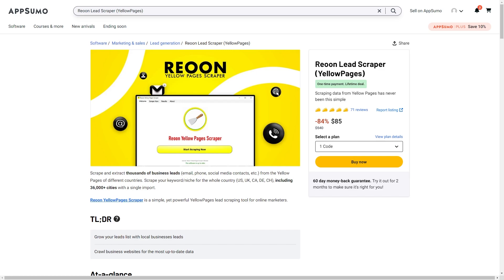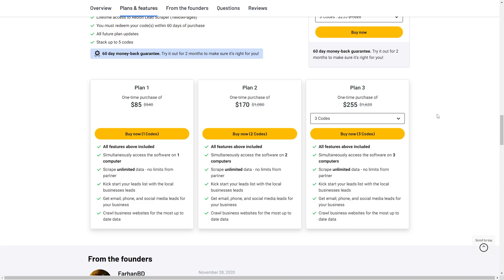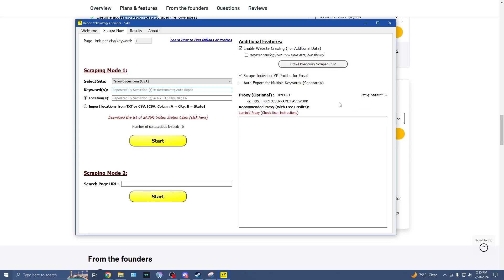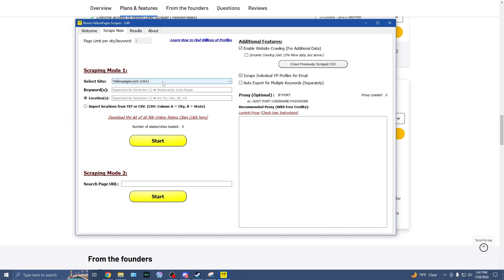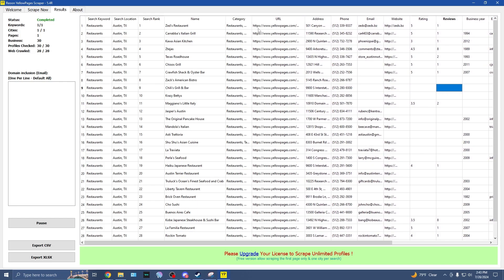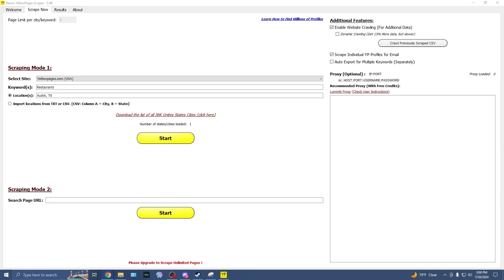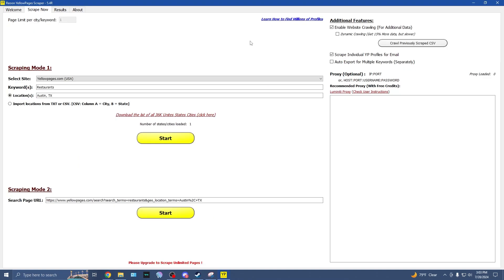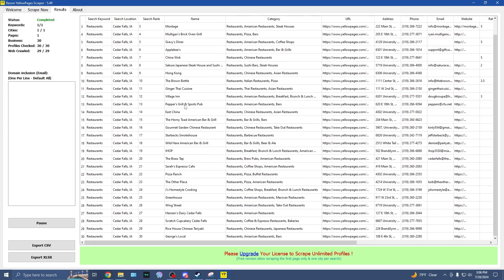Scrape Millions of Leads for $85? Reoon YellowPages LTD Review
Michaela gave this yellowpage scraper a 4.5 stars. It gets the job done.